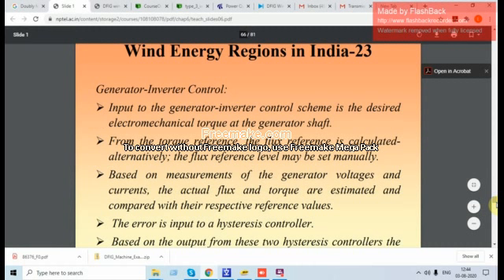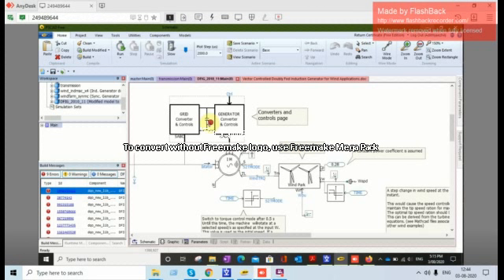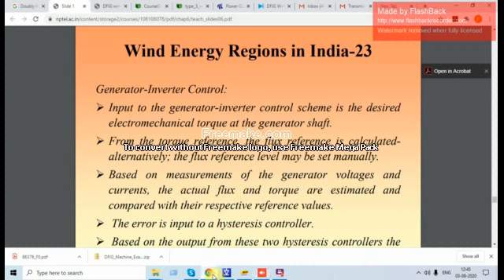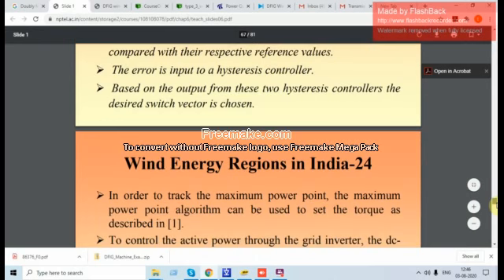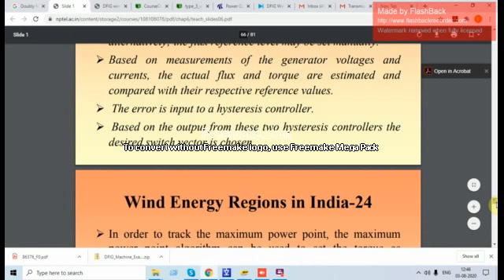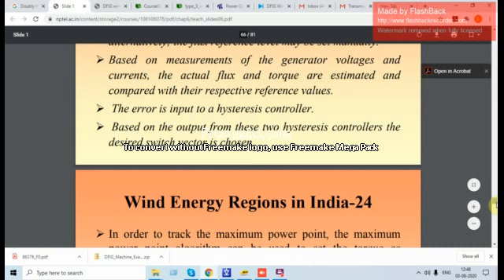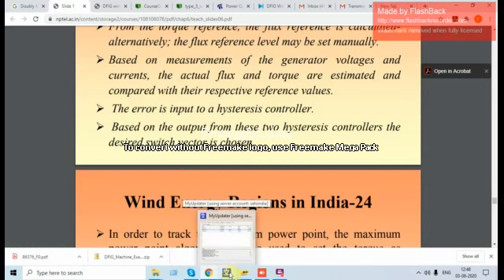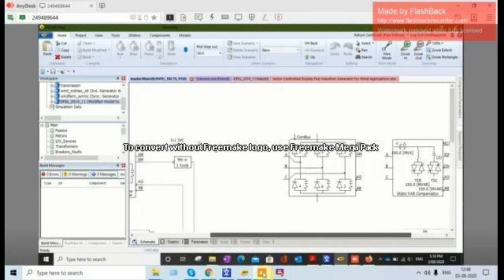Cuddalore tutors / Online Control Systems DSP, Signal and systems / Wind Energy / PSCAD Projects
Tamil nadu, cuddalore
Tutors in Engineering / Maths and EEE ECE subjects
Power Generation and Economics
Transmission and Distribution
Control Systems
Power System Analysis -1
Digital Signal Processing
Microcontroller
Power Electronics

EXPERT AGENCIES
Registered Under SSI – Government of Tamil Nadu
145/A, Moven Street, Sorathur Village and Post,
Panruti [T.K], Cuddalore District, Tamil Nadu - 607805,